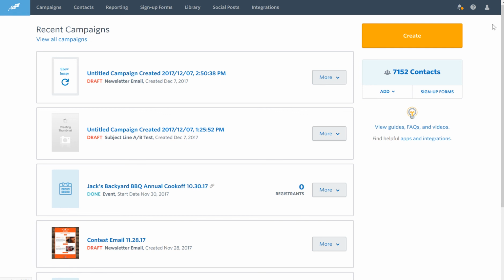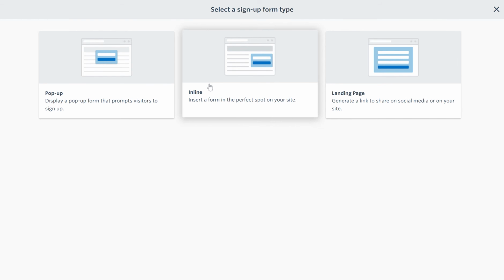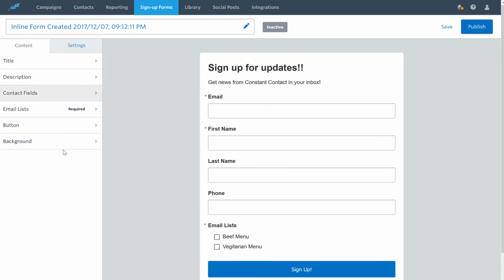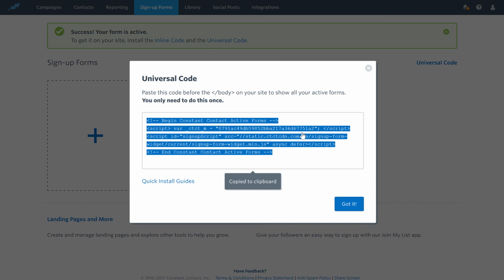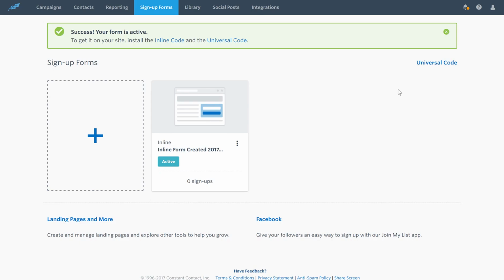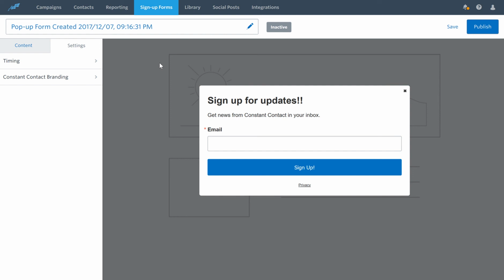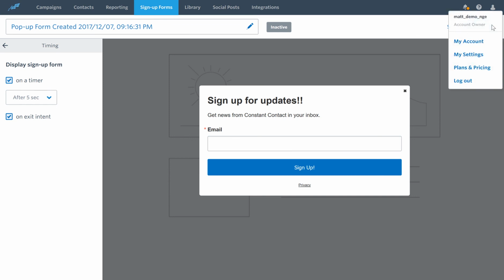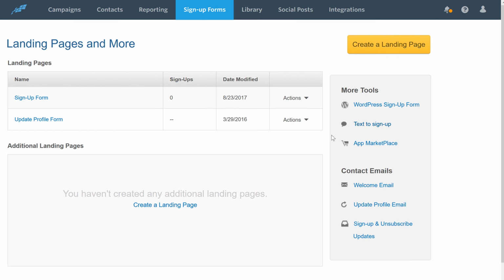Solution Provider Marketing Minute – December 11, 2017 | Sign-Up Forms